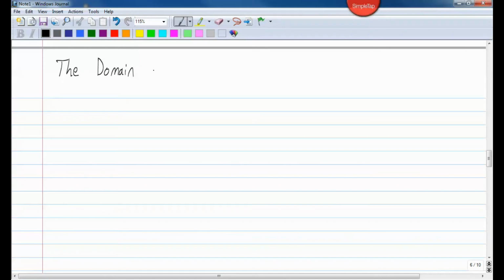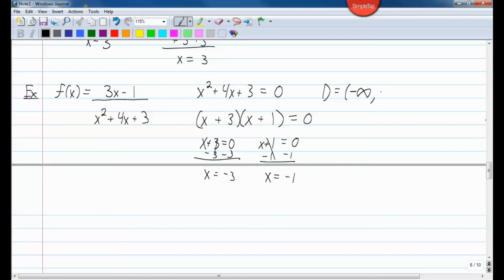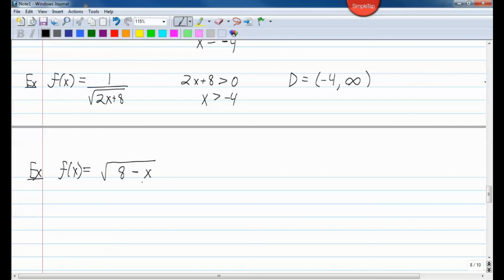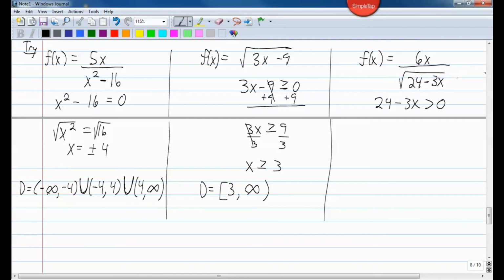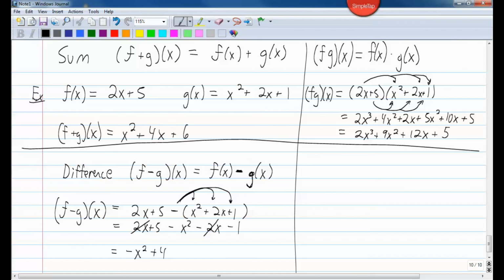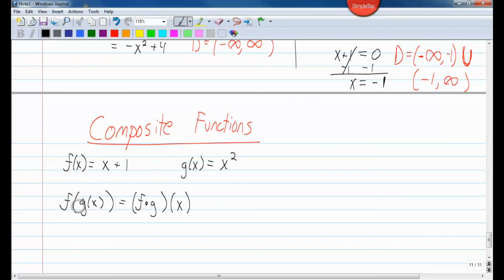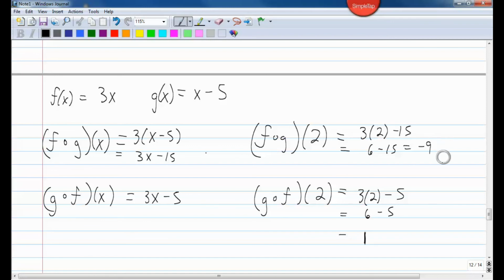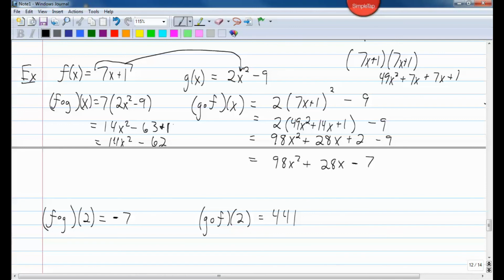Domain of Functions, Combination of Functions, Composition of Functions